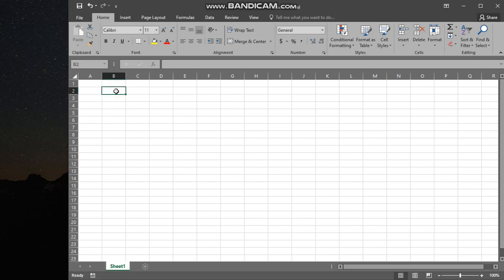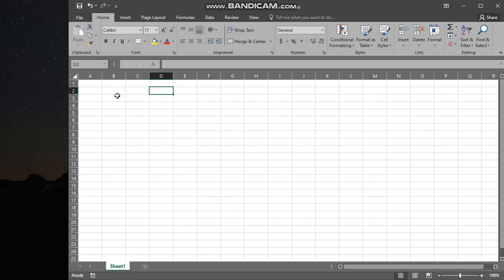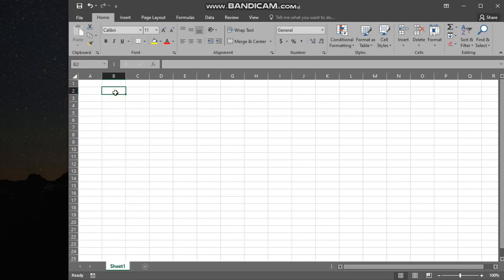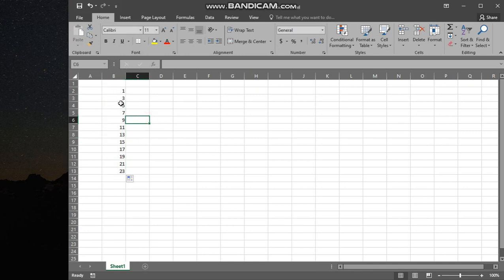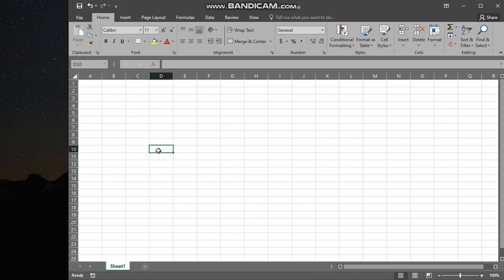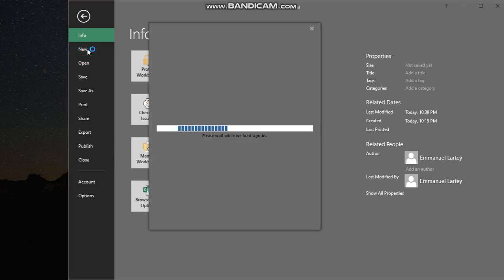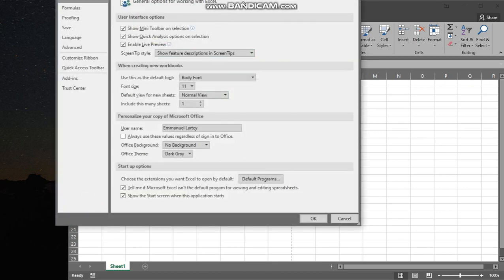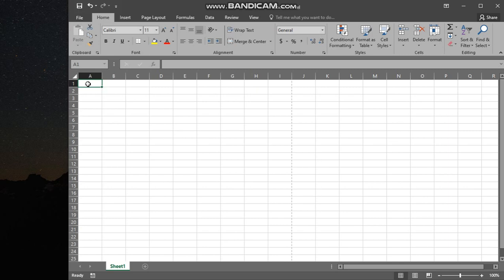mouse backstage text numbers1